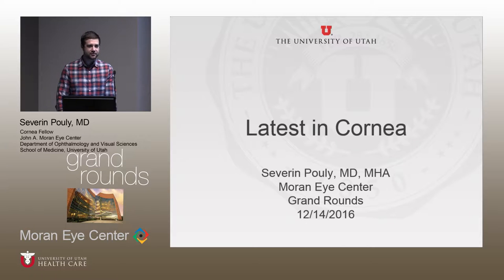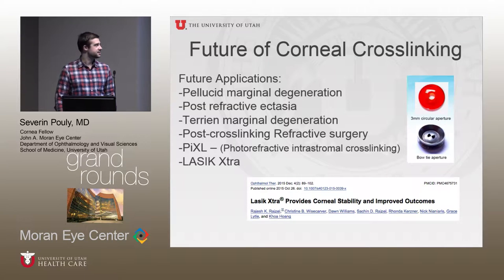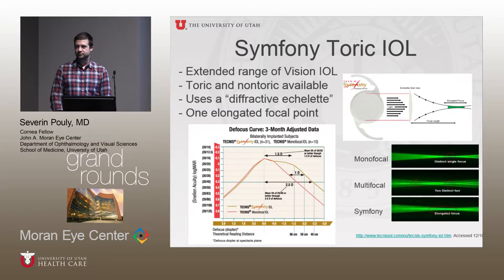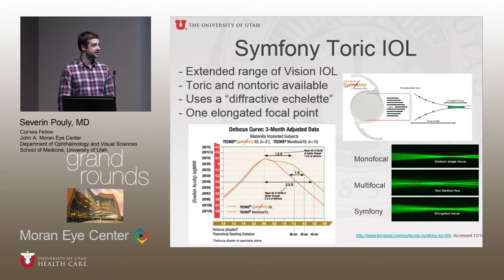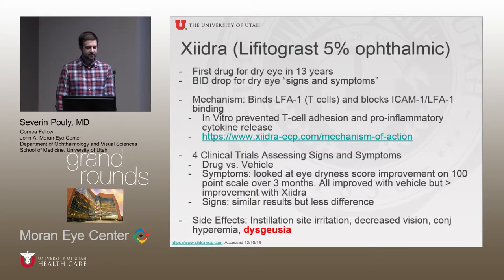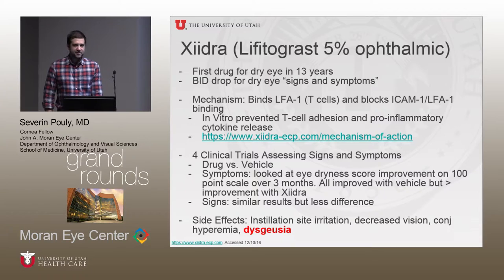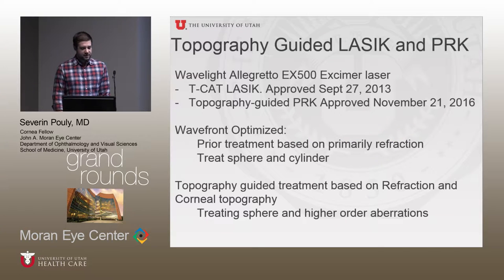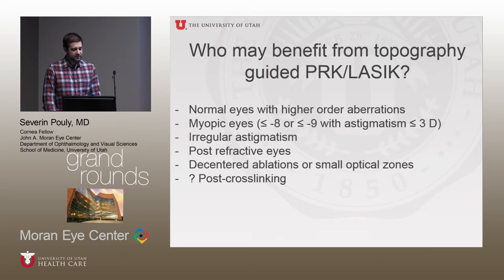The Latest in Cornea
Title:  The Latest in Cornea
Author: Severin Pouly, MD,
Department of Ophthalmology and Visual Sciences
Date: 12/14/2016